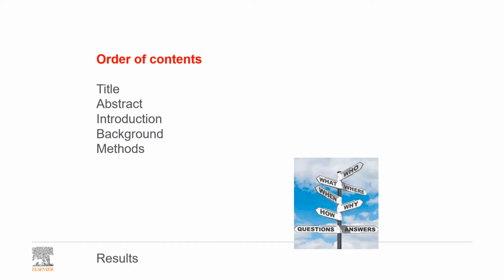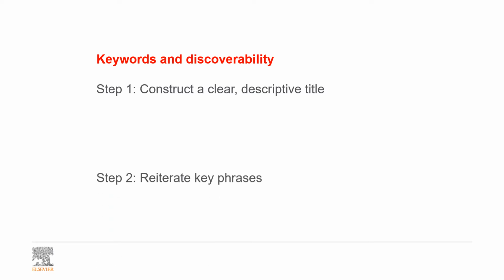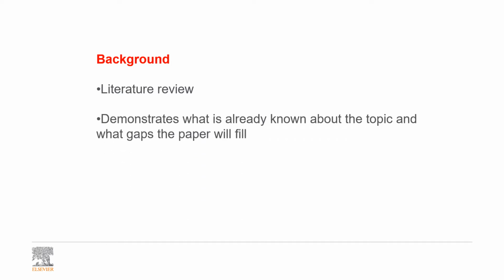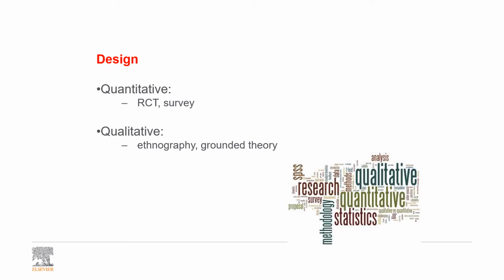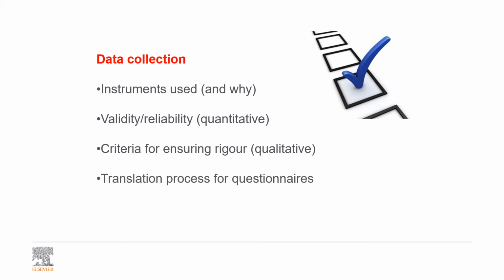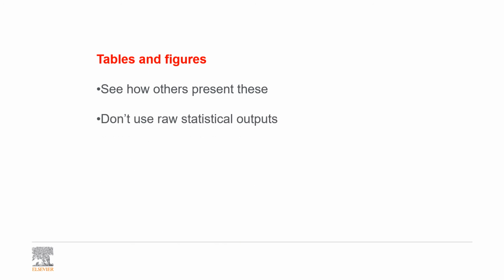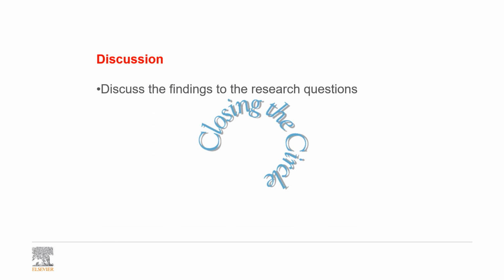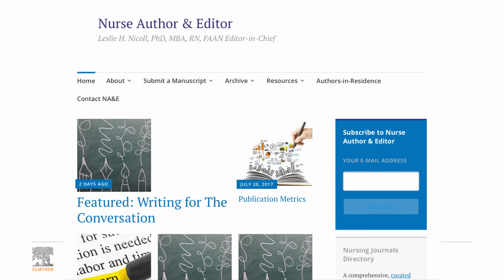Organising a manuscript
What goes where in a manuscript in terms of the organisation under headings and sub-headings